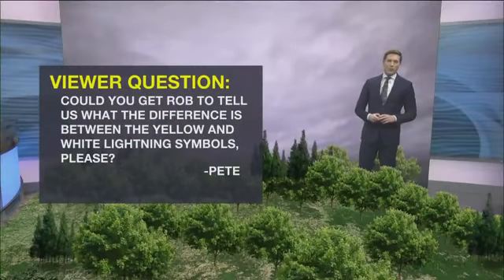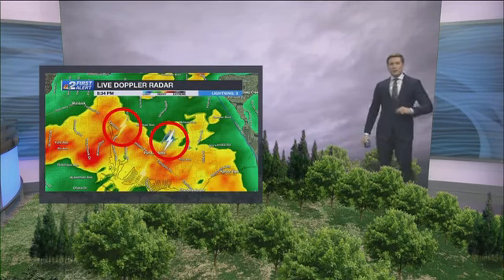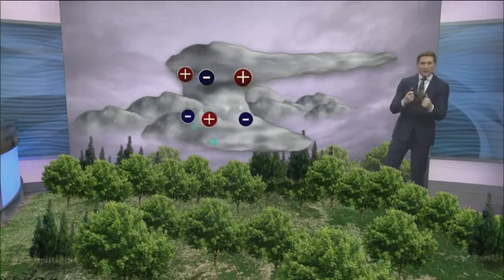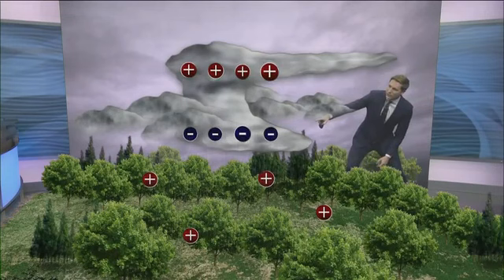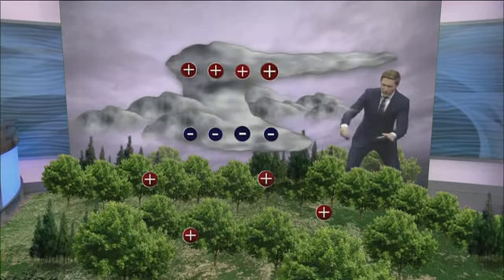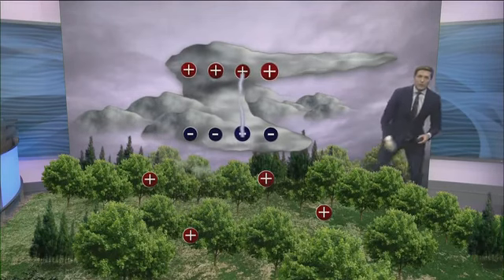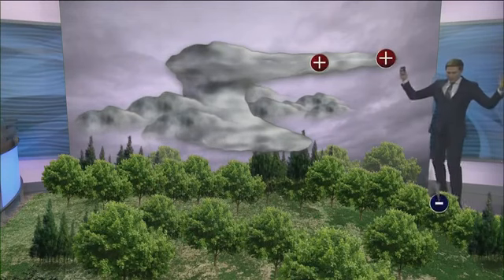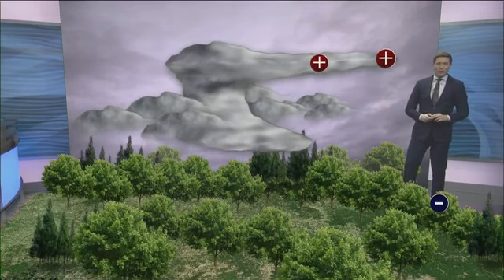Viewer question: Why are there yellow and white lightning icons on the radar?